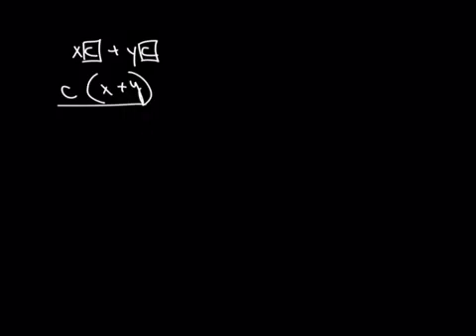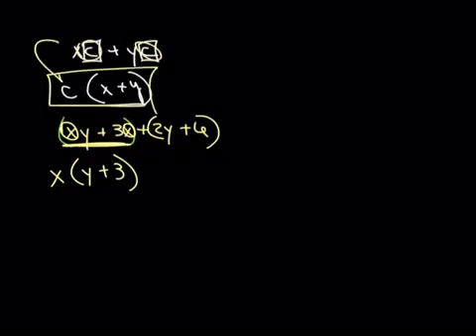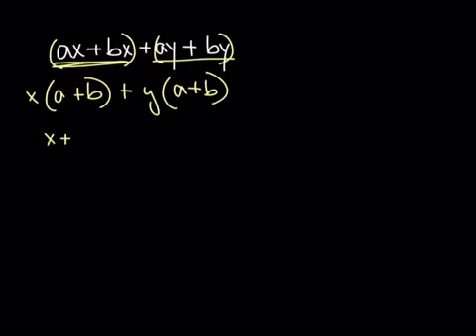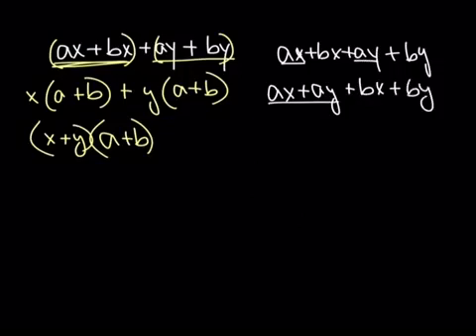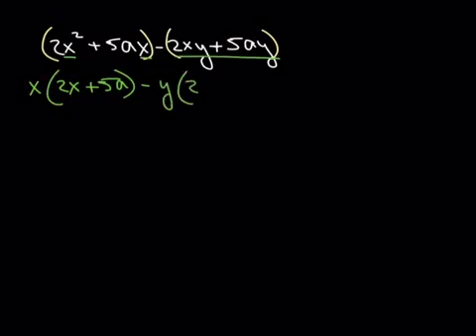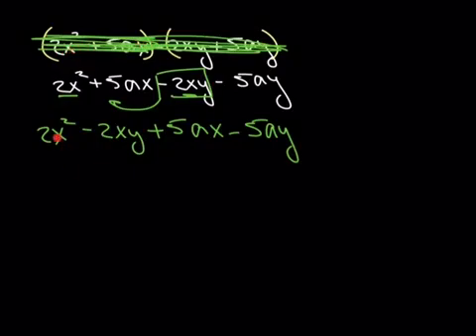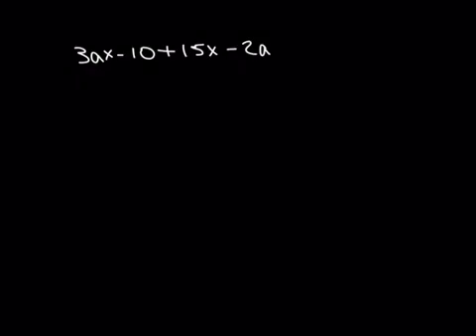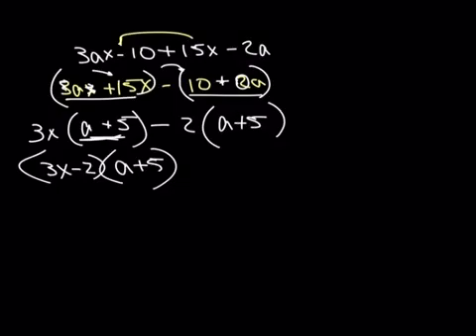6.1c kpc elementary algebra